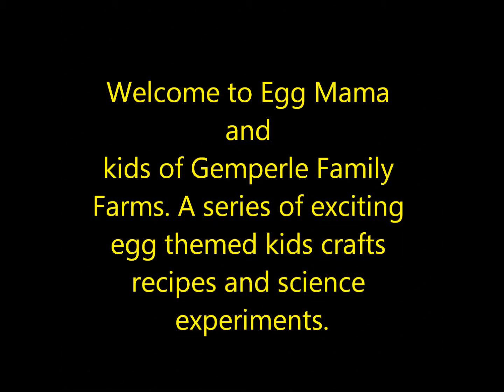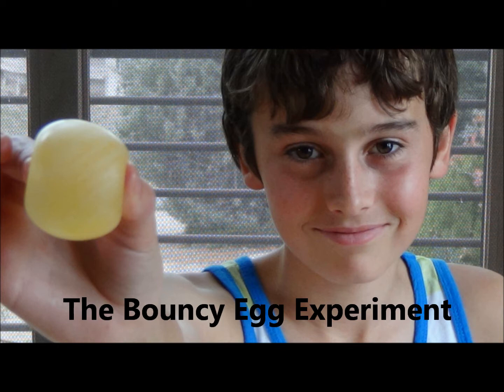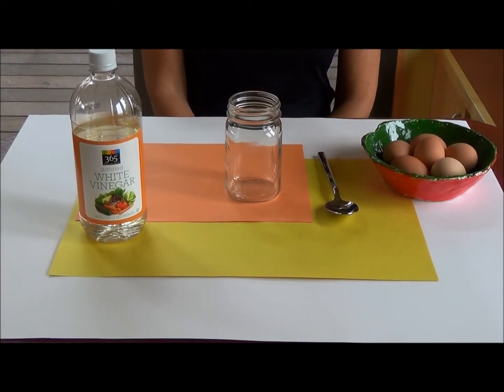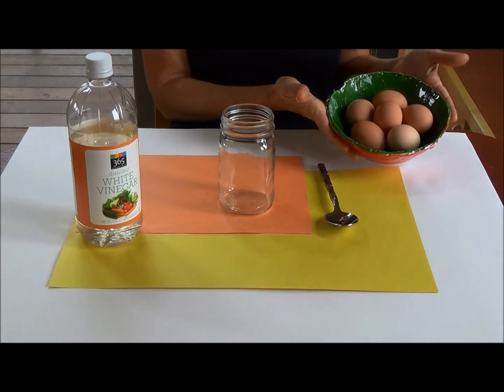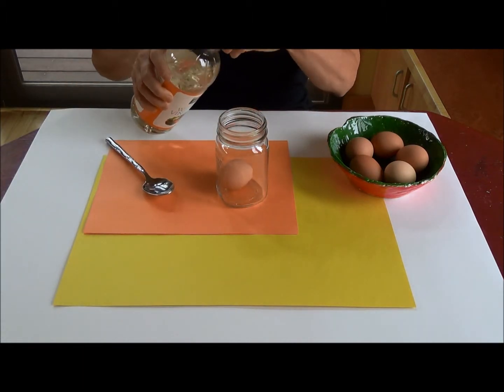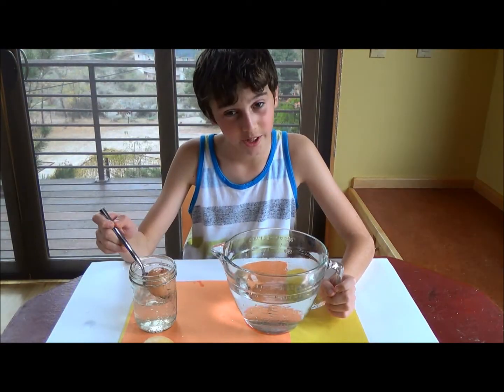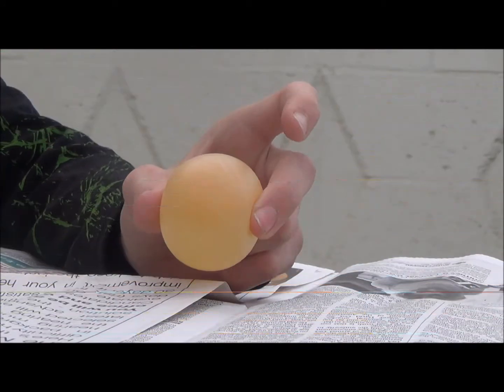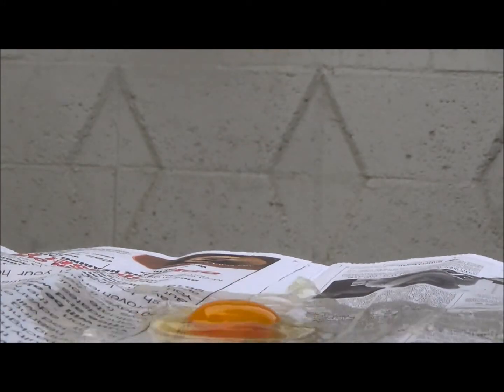"Gemperle Eggs" and The Bouncy Egg Kid's Science Experiment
for more info about Gemperle Eggs."Gemperle Eggs" star in our new bouncy egg video. Learn how to make an egg bounce with this fun kids experiment using Gemperle Farms Eggs. So in this experiment we are actually going to make an egg bounce. for more videos, crafts , recipes and information about Gemperle eggs, Gemperle chickens and Gemperle Farms